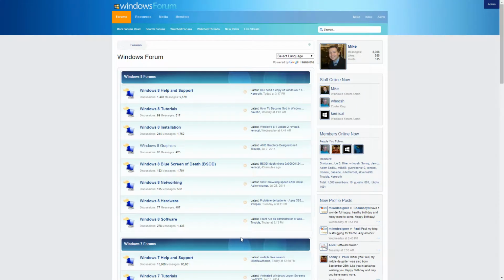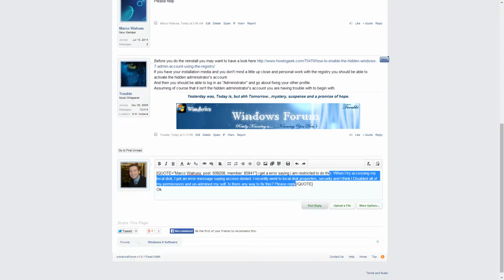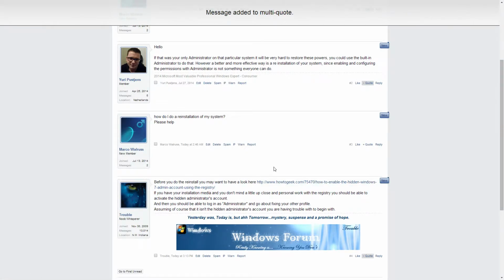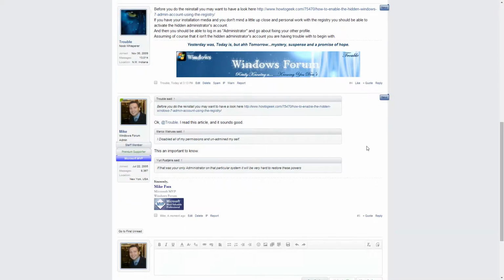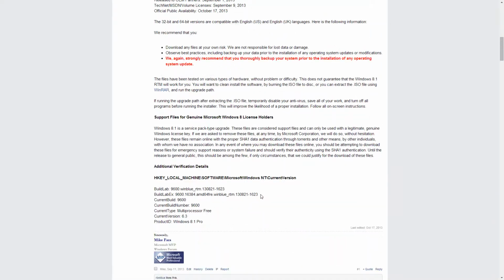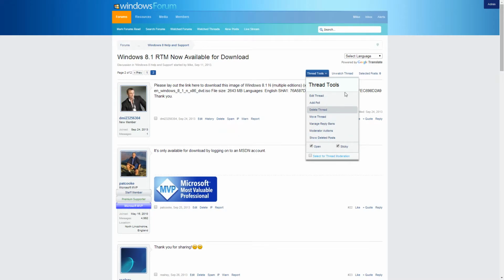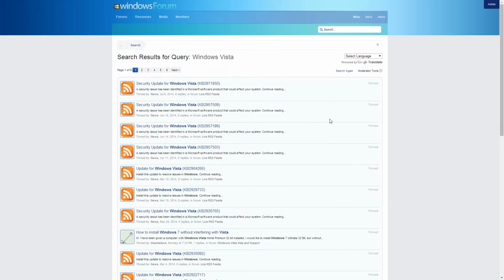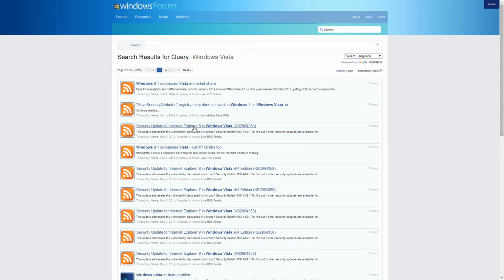WindowsForum.com - Forum Updates for August 8, 2014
Mike Fara gives you an inside look about what's new as far as forum features for August 2014.